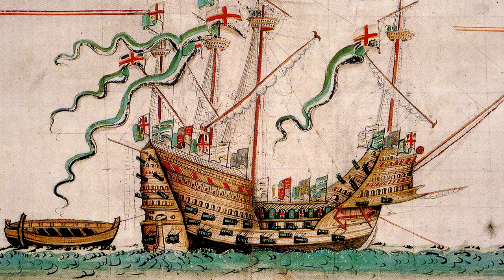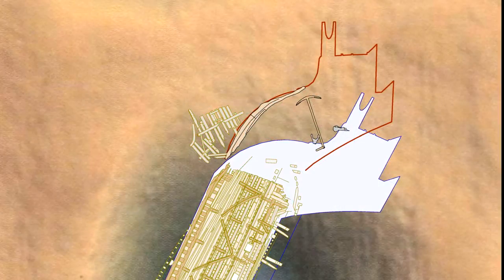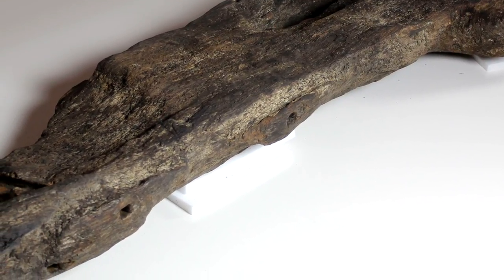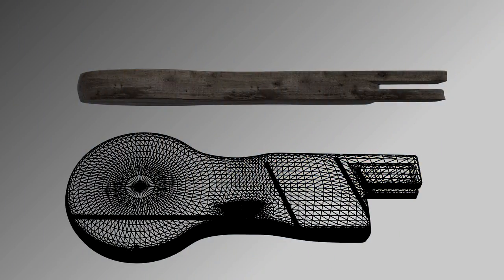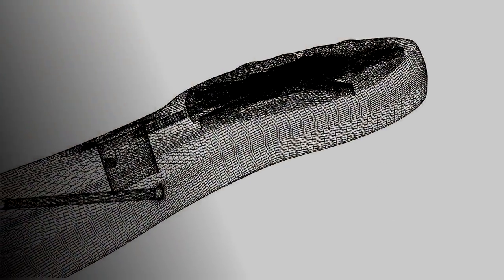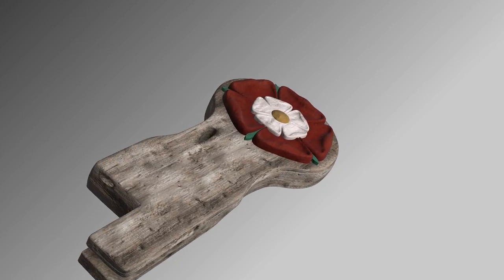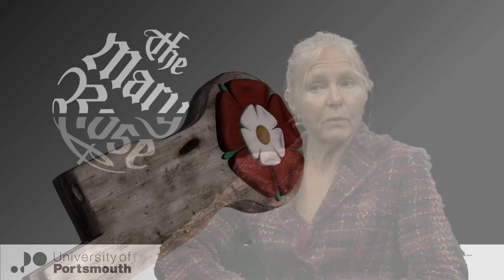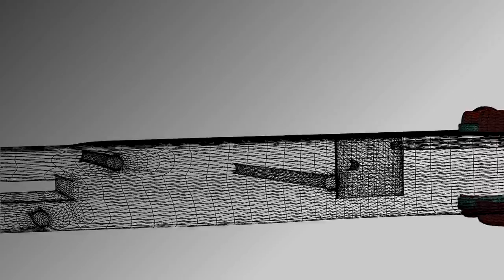Recreation of the Rose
Video produced in collaboration with the Mary Rose Trust and the University of Portsmouth exploring the discovery (and digital recreation) of what many think to be the Mary Rose Billet Head, or Figure head.